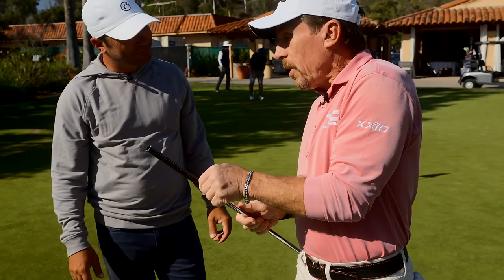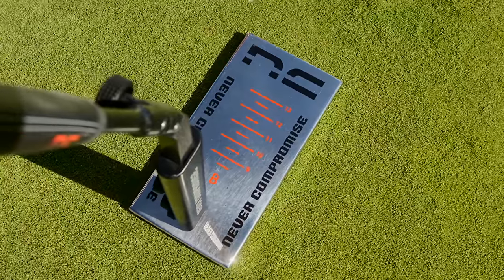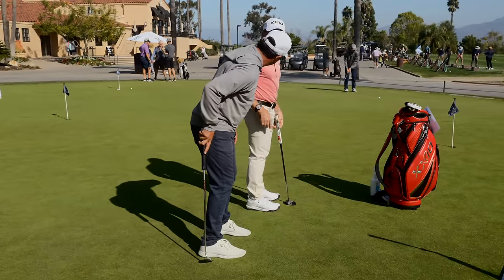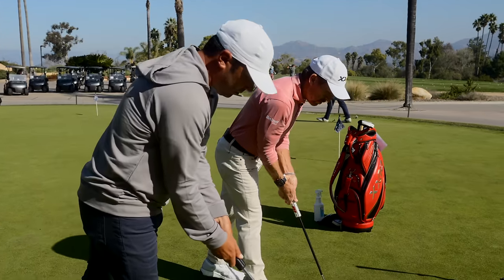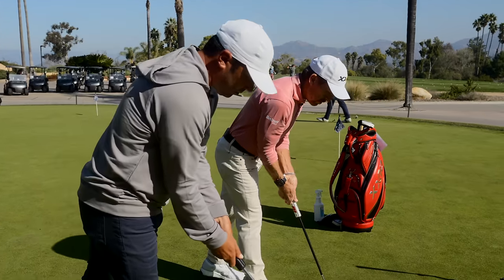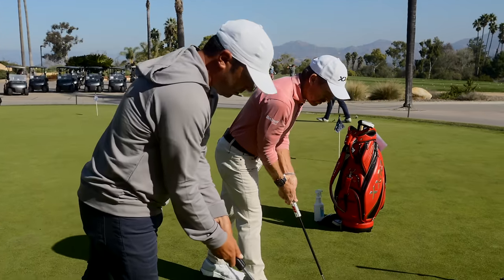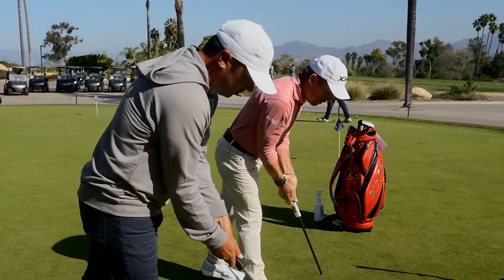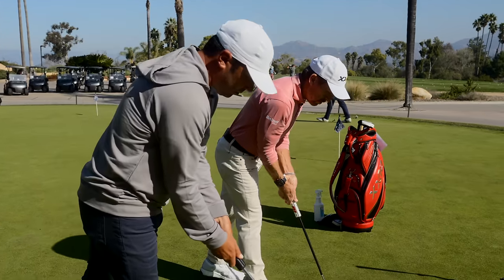Most EFFECTIVE Way To Find The PERFECT Putter Length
In this video, Todd and Adam discuss the most effective way to find the putter that fits your game. Most golfers purchase putters that are too long because manufactures sell the 34 or 35 inch putter but with Todd's new putter fitting process, it is easy to find your gamer!